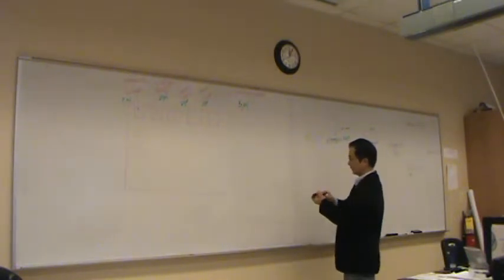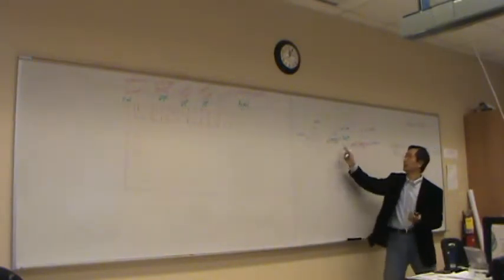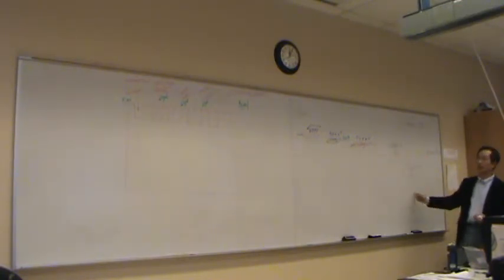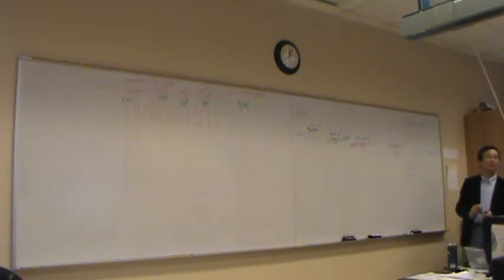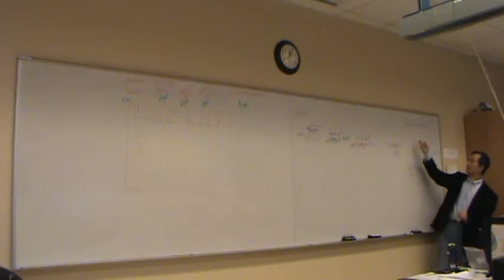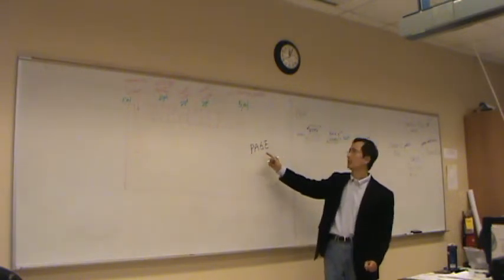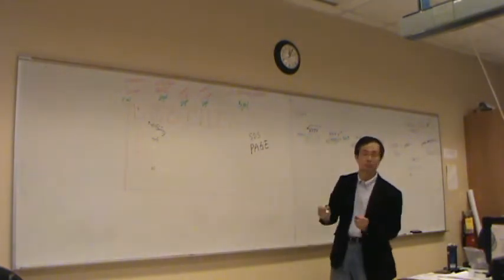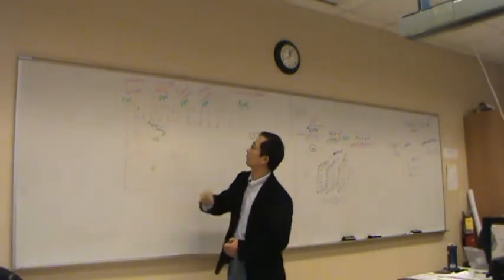Bio125, southern, northern, western, and eastern blots, April 15, 2014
BIO125, western blot, April 15, 2014